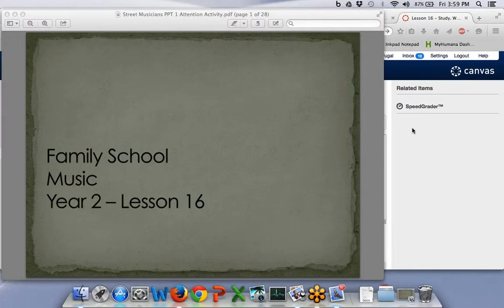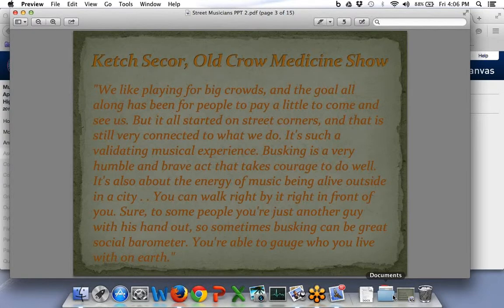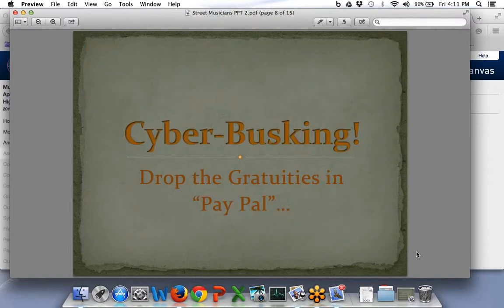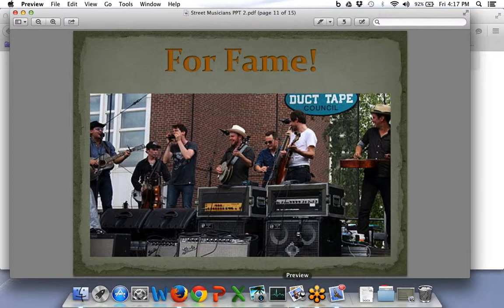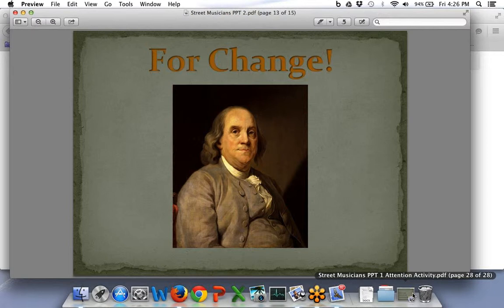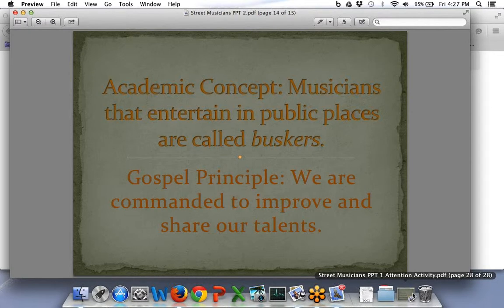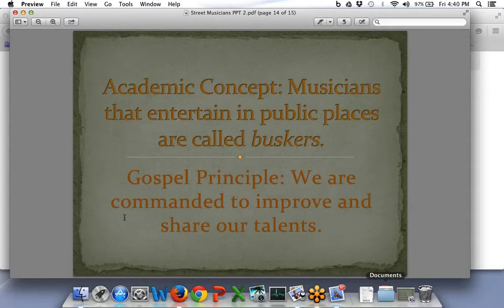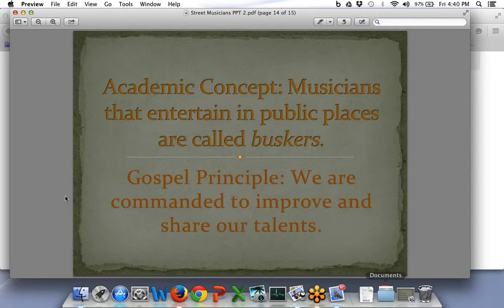Y2 M 16 Street Musicians